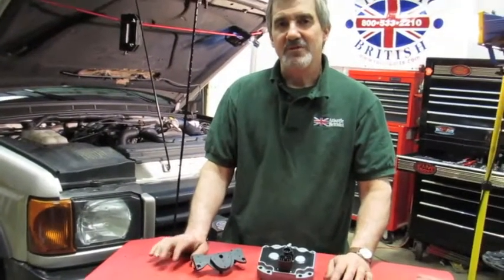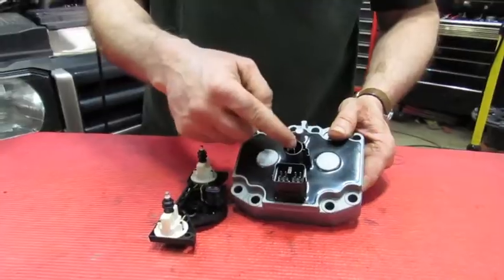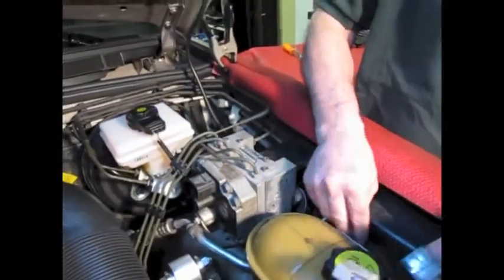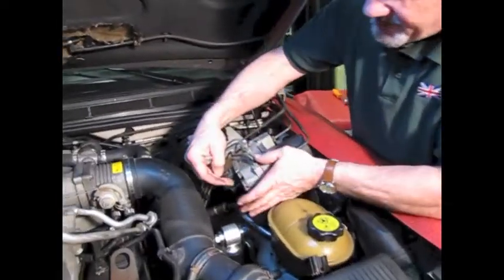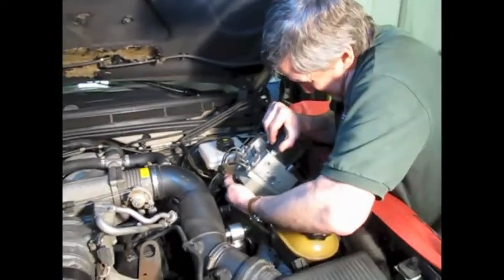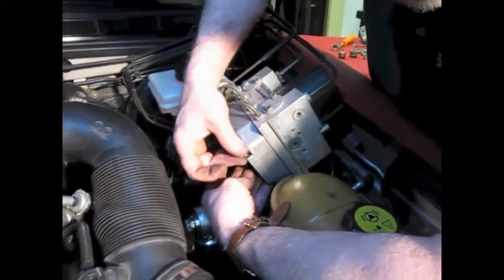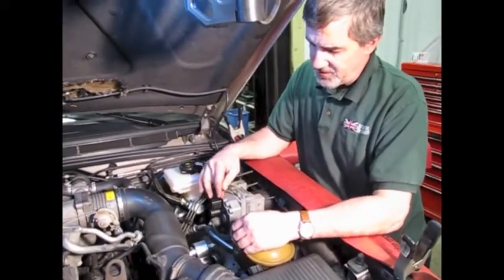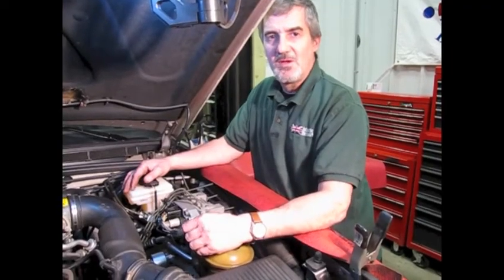Installing ABS Modulator Valve Kit On Land Rover Discovery Series II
Any ABS fault on your Land Rover Discovery Series II is going to activate the Three Amigos, which is essentially your ABS, your hill descent and your traction control lights on the dash.

But you use the fault codes to find out that in fact it is shuttle valve circuits that are creating the problem.

Now everybody refers to this as the shuttle valves, which in essence it's not the shuttle valve itself, but it is the shuttle valve actuator.

In addition to that though, you have this intermediate block, which also has all the solenoids that activate and pull the valves open on the system.

Now what happens is, should we get a little brake fluid in there, or just due to exposure, the two pin connectors inside that block, which plugs into the shuttle valve actuator, can get some corrosion on it as well as the connectors here.

So after inspection and you find you see some corrosion in there, or you pull the shuttle valves apart you can test these to determine if they are good or bad.

We're going to show you how to install this intermediate block without removing the brake lines.

Watch Doug, our Land Rover Master Technician, as he explains a second step in approaching getting rid of the 3 Amigos on your Discovery Series II.

In this video, Doug will remove and replace the ABS Modulator Valve Kit part # SWO500040.

0:19 Any ABS fault code activates 3 amigos
0:29 Shuttle valve circuits create the problem
0:41 How it works, what it looks like
0:59 What can happen
1:41 Location and removal old intermediate block
5:49 Install new part
8:59 Ordering information

Parts List:
Land Rover ABS Modulator Valve Kit SWO500040: